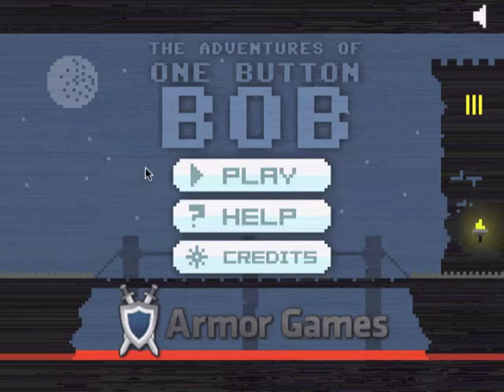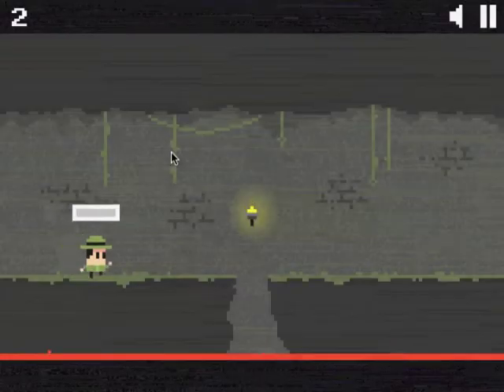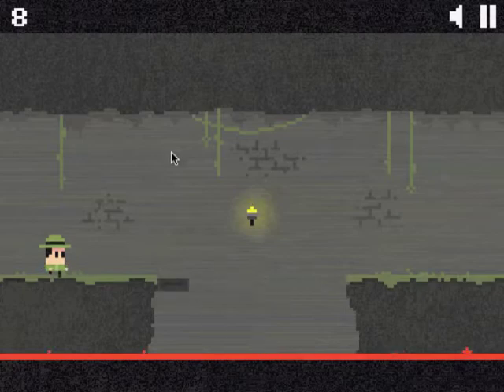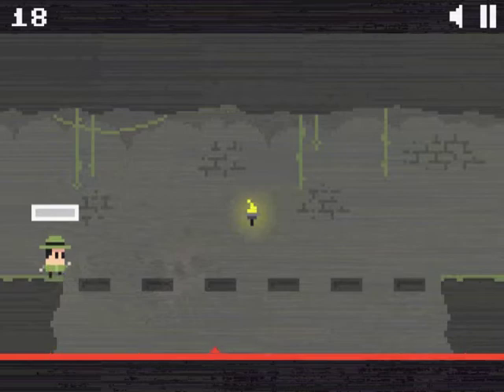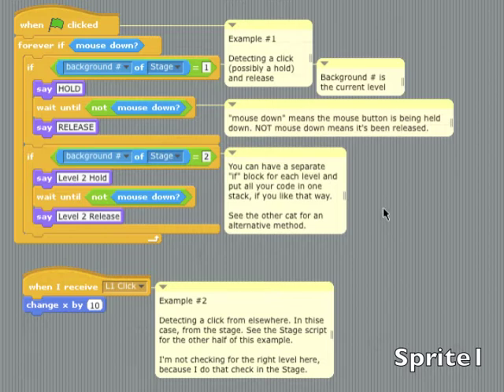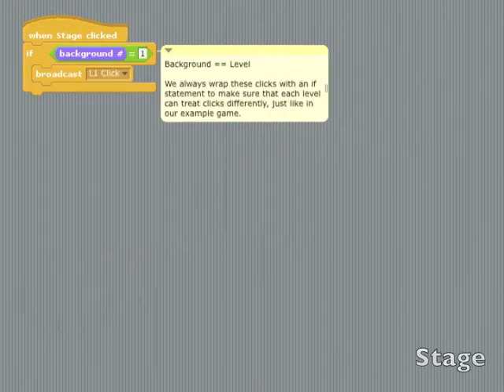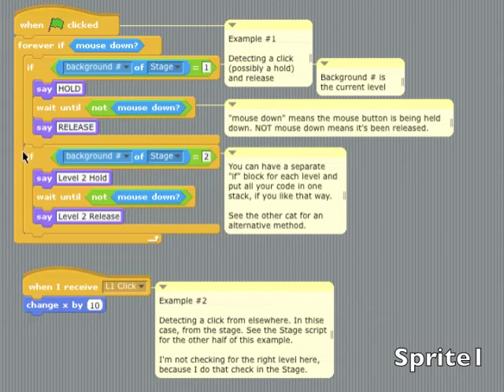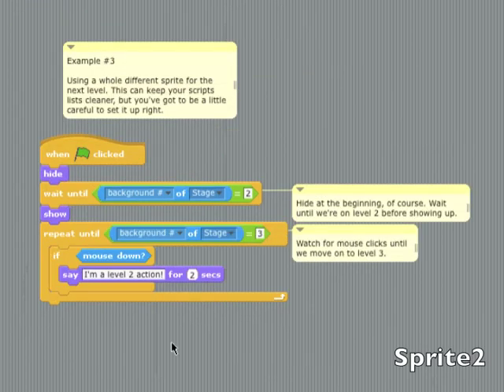Scratch - One Button Bob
Making a One Button game in Scratch.